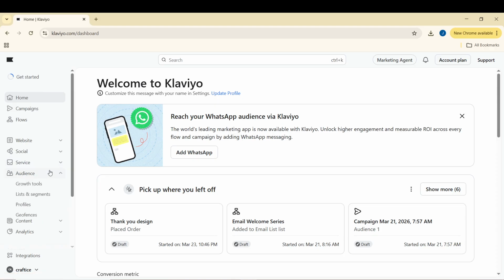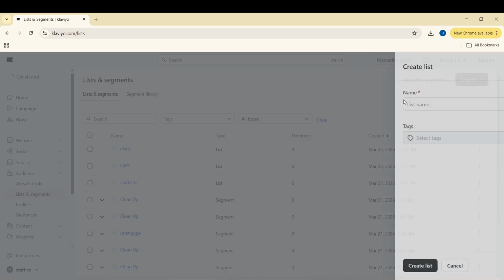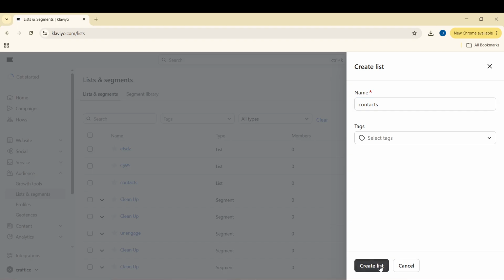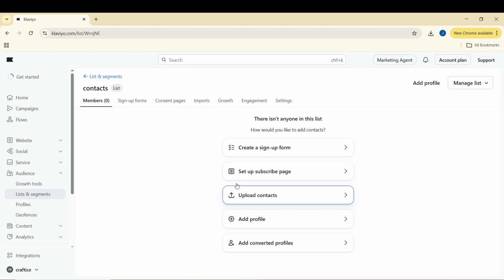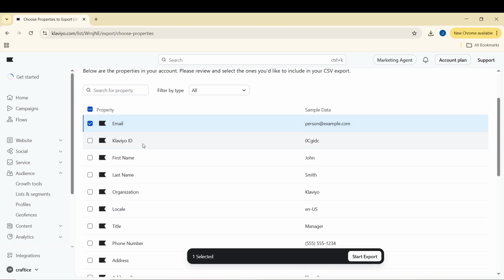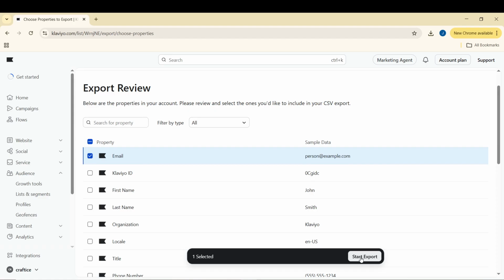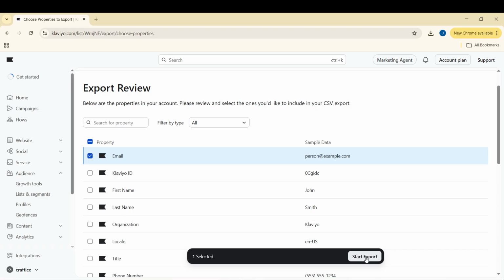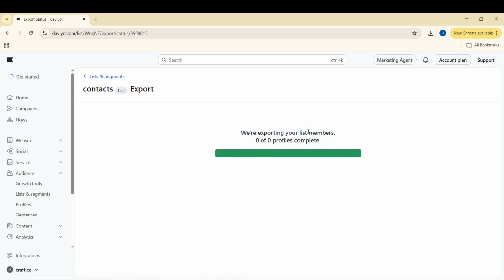How To Download Email Contact List From Klaviyo [2026 Guide]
In Todays Video, We Cover: How To Download Email Contact List From Klaviyo, Klaviyo, Download List, Klaviyo Tutorial, Email Marketing, List Export, CSV Download, Data Management, Subscriber Privacy, Marketing Automation, E-commerce Growth, Audience Backup, Profile Data, Digital Marketing, Online Business